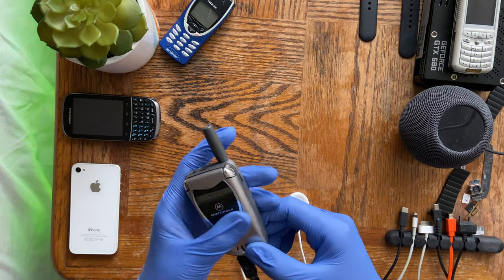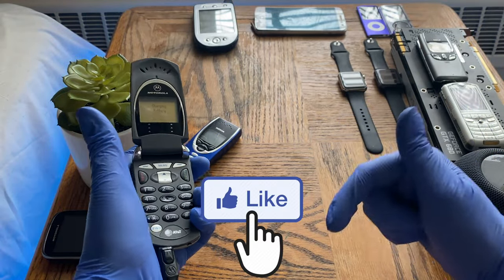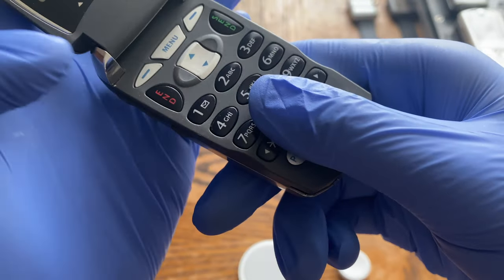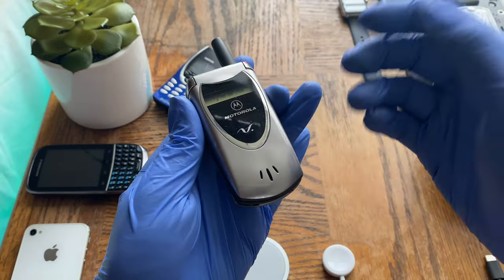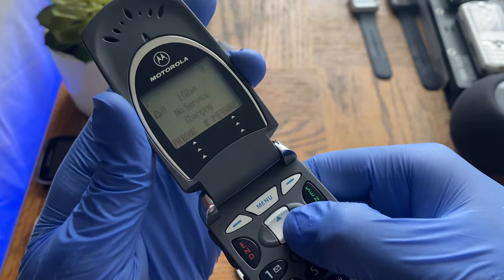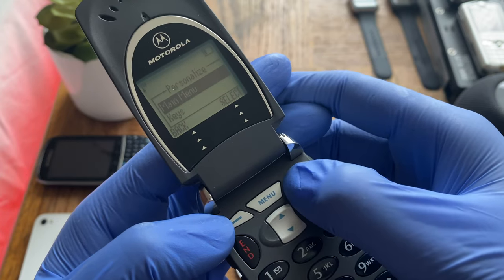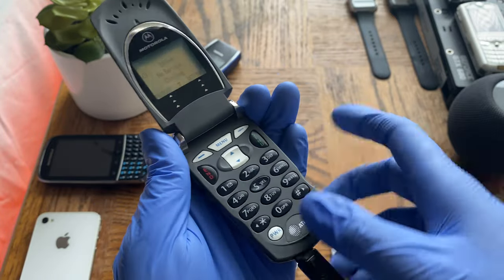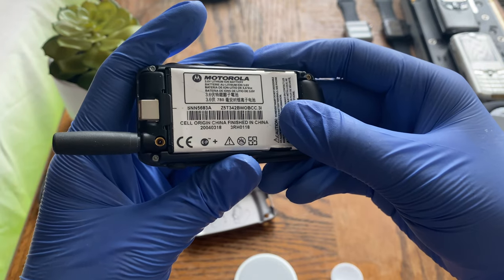Motorola V60 (2001) | Vintage Tech Showcase | Retro Review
This is my Vintage Review/Vintage Tech Review of the Motorola V60 from 2001. This phone is 21 years old at this point and is a vintage collectors item. It was a very popular Motorola Phone from the early 2000's from the Motorola V Series line up of phones which were very popular back then. This Motorola Flip Phone has some unique customization features that were almost unheard of at the time such as a Smart Key that could be mapped to whatever function you like, a quick voice memo's button, custom menu buttons and many more! Very impressive for such an old Phone from 21 years ago. This phone was very popular at the time making it not so rare alongside its many variants, such as the Motorola V60i and Motorola V60g. The one shown in the video is the older Motorola V60 which also has no games but instead has a lot of interesting features and a very solid build quality utilizing aluminum and plastic.
 I got this for about $6.6 in a $60 lot of 9 phones which also included other rare collectors items and a very rare Nokia Phone, the Nokia 8890.
Nevertheless, the v60 is indeed a vintage Motorola or retro Motorola that needs to be addressed in a retro style review and I will be doing a video on Using Motorola V60 in 2022 or Motorola V60 2022, Flip Phone In 2022 etc..so stay tuned by subscribing!

These are considered rare phones or collectible phones and I am keeping them in my phone collection since they are considered as a vintage phones or retro phones.
My collection also includes Nokia Prototypes, Blackberry Prototypes, Motorola Prototypes, Sony Ericsson prototypes, Sony Prototypes, HTC Prototypes, Rare Nokia and other rare developer devices! These phones are no Android 11 or Android 12 powerhouses and It also ain't no iPhone 13 Pro Max, Google Pixel 6, Lumia 950Xl, Lumia 1520, Lumia 1020, Google Pixel 6 Pro, Samsung Galaxy S21 Ultra, Motorola Edge S or OnePlus 8T but are definitely interesting phones on their own!
So, lets take a look at the Motorola V60 or Motorola V60 here in 2022!

Intro & History: (0:00)
Design & Build: (3:10)
Specs: (8:06)
Interface: (10:22)
Battery & Power: (17:04)
Discussion & Outro: (19:56)